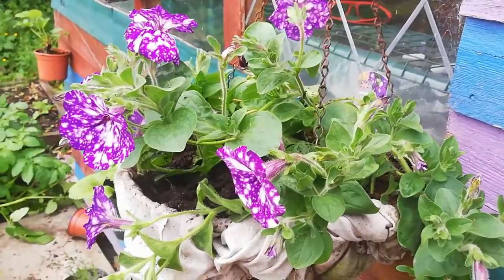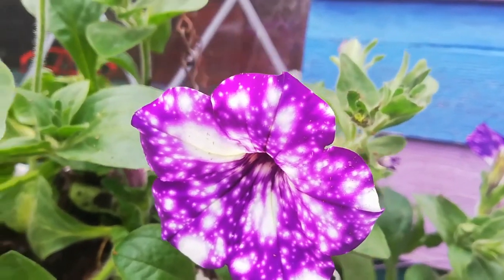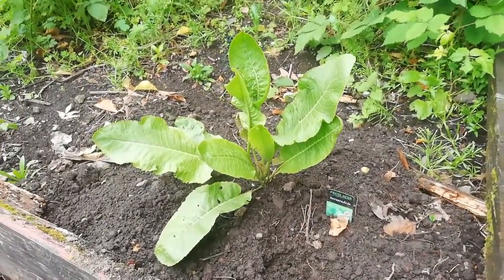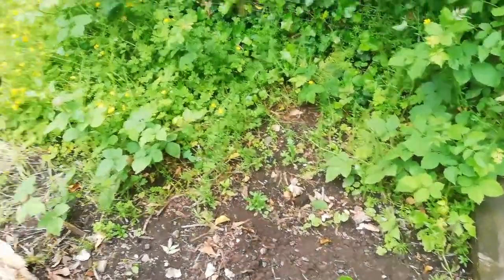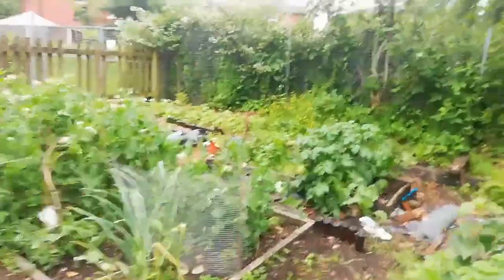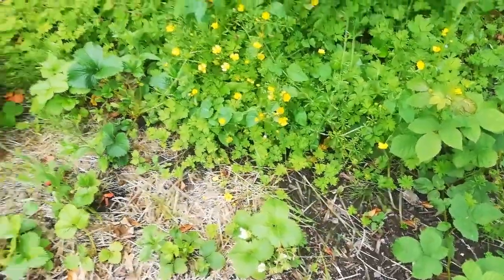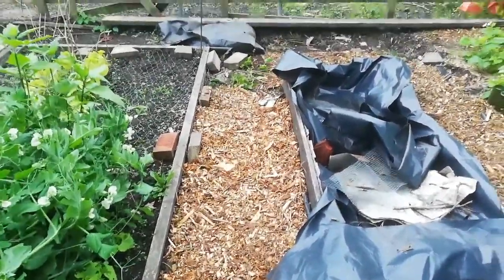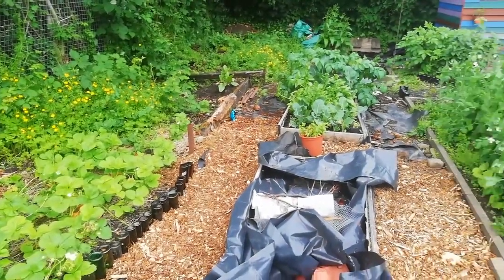Allotment Scraps June 24th 2019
Night sky petunias! Horseradish! Fennel! Wood chips! Yeah!